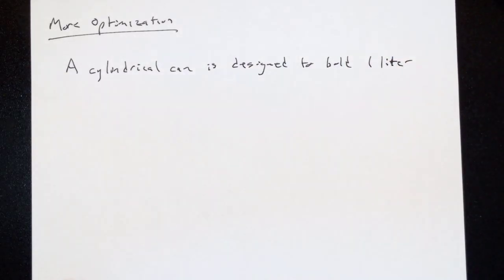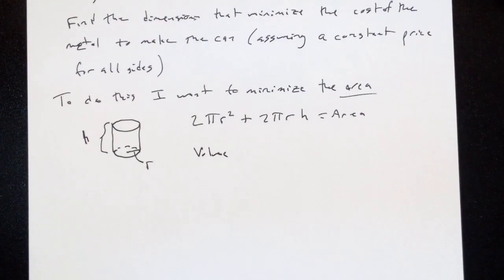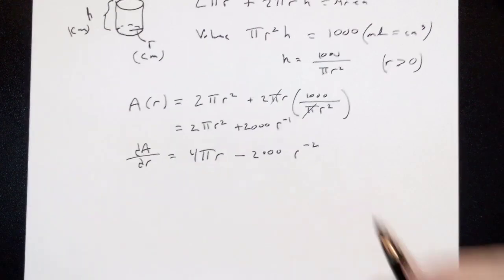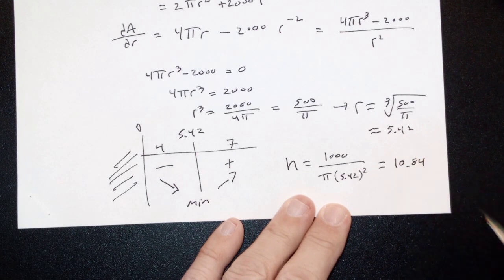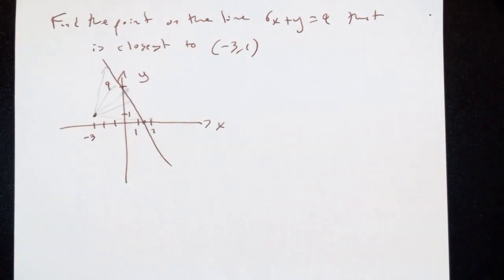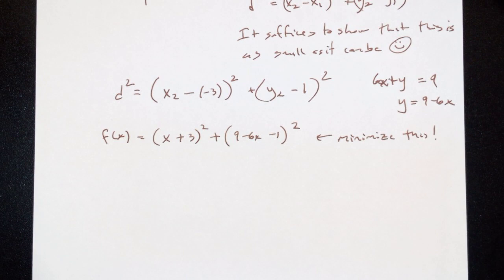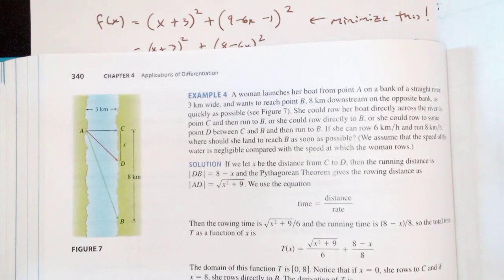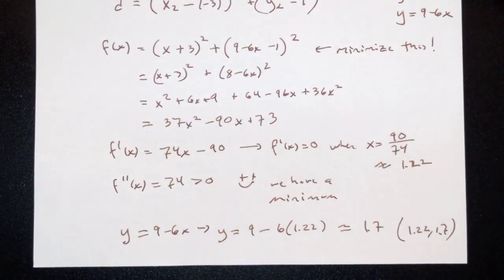SMA130 10312025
Class recording for SMA130 Calculus 1 for Friday October 31, 2025